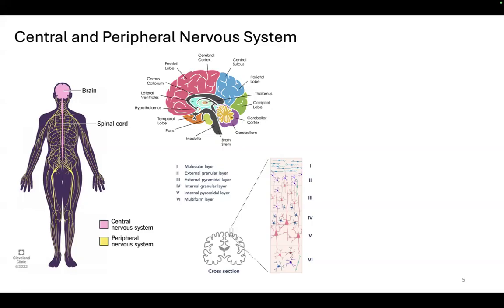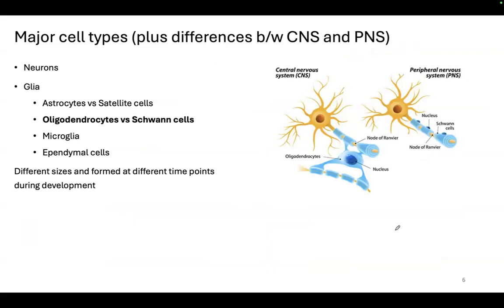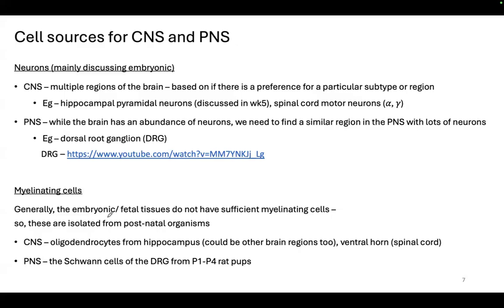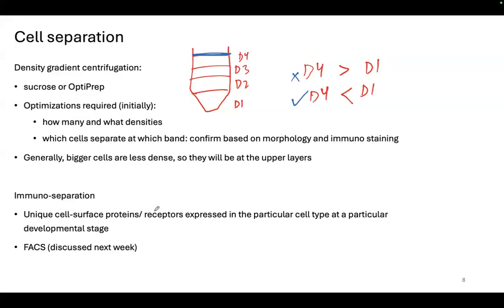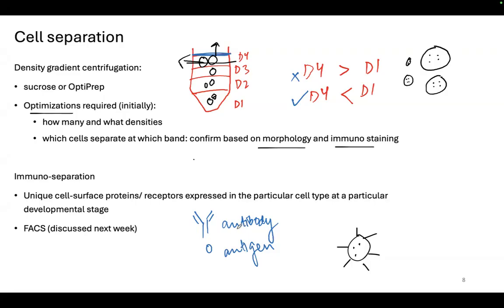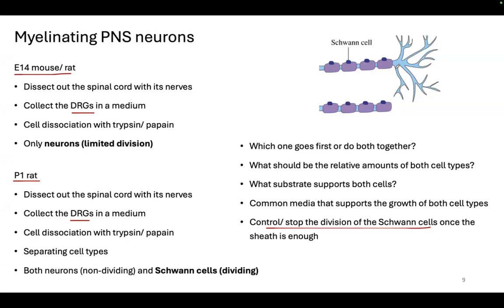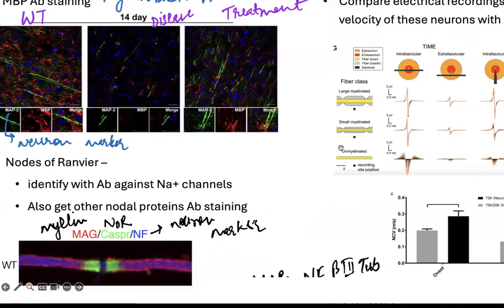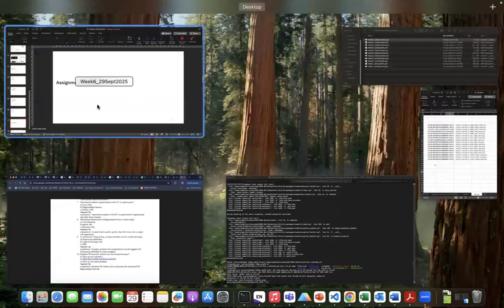Week 6 - NPTEL noc25-bt80 - Cell Culture Technologies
This is a recording of the sixth live session conducted on 29 September 2025 for the course ''Cell Culture Technologies". We discussed key points for the lectures from week 6, some questions, and the solutions to the previous week's assignment.
The powerpoint used in the discussion has been uploaded to google drive @
The next session will be on 06 October 2025.